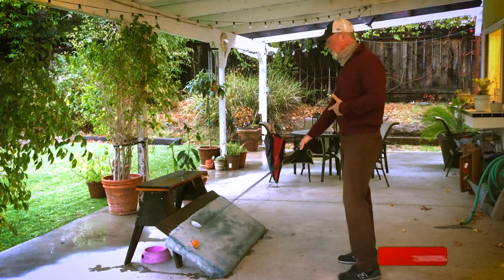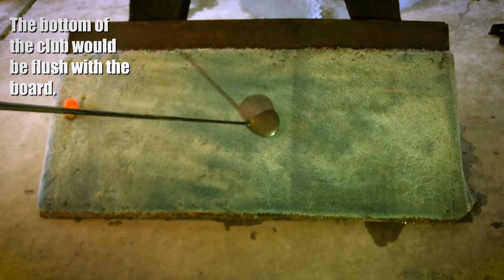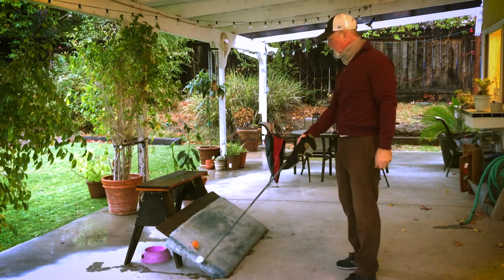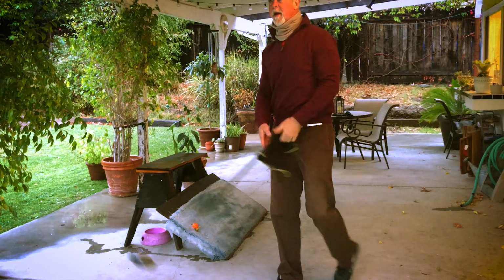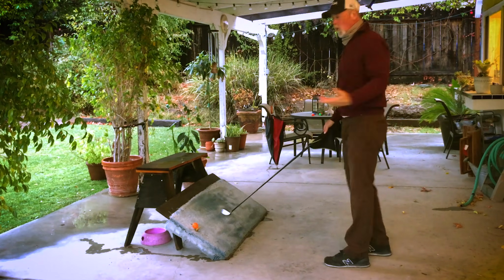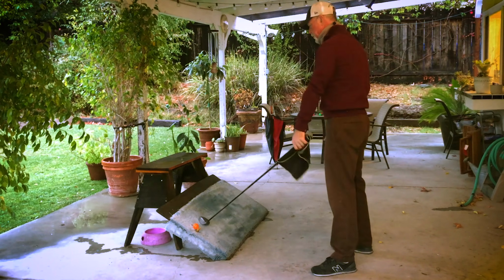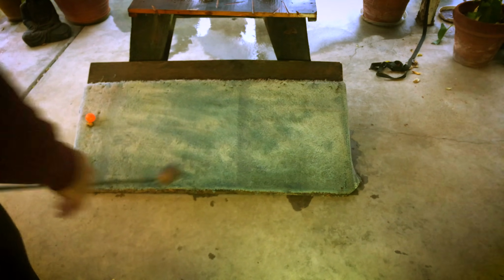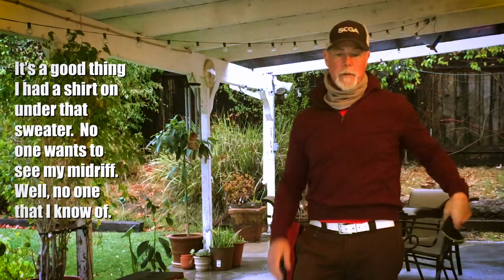THE SIMPLEST GOLF SWING, EVER! [You won't believe how easy it is!]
🏌️Ready to Learn The Holy Grail of Golf™? Start Your Training Today!

Golf should not be a struggle.  Golf should not be hard.  Golf is easy if you know the secret.  If you have problems with your golf swing you need to watch this.  This is the secret of the pros like Dustin Johnson, Rory McIlroy, Cameron Champ, Tommy Fleetwood and Joaquín Niemann.
Anyone can have a good golf swing.  It's one simple thought!
Start playing golf well.  Gain distance and confidence and have more fun playing golf.

Once you learn how the club actually works it's hard to believe you ever thought about golf any other way.